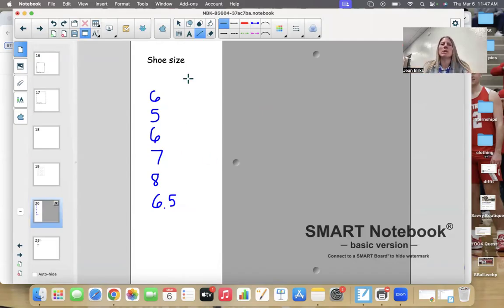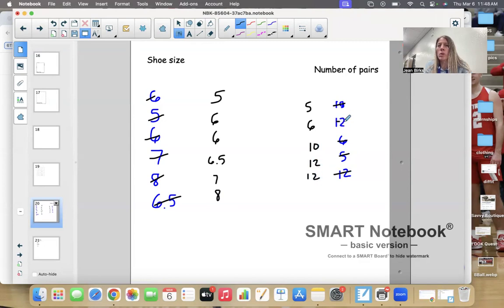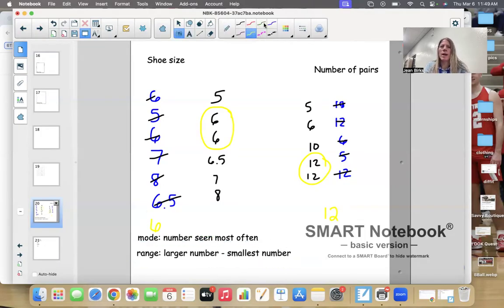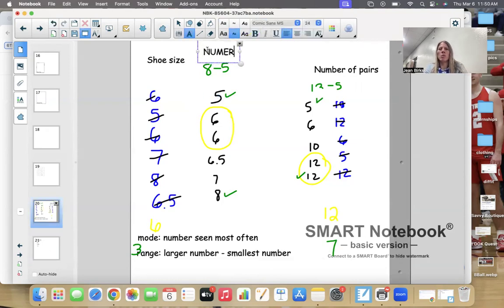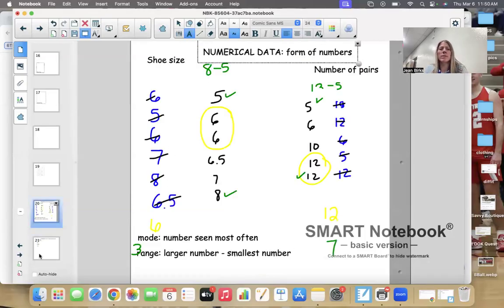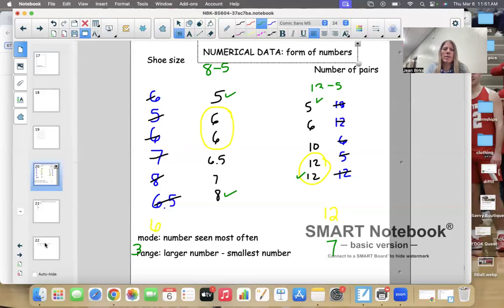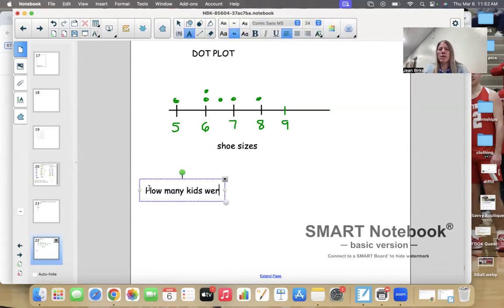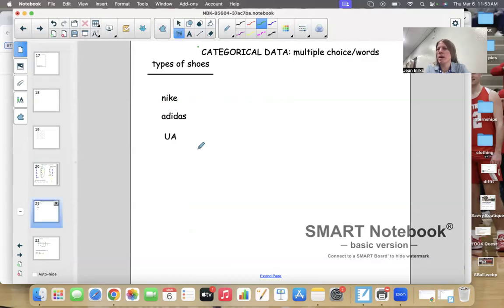Numerical vs. Categorica Data